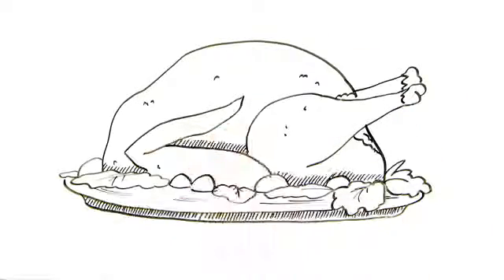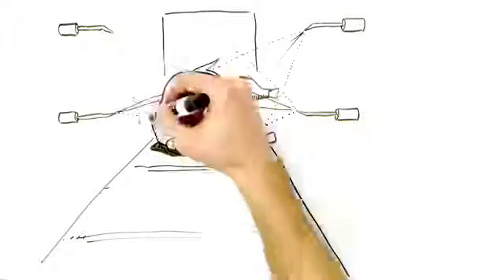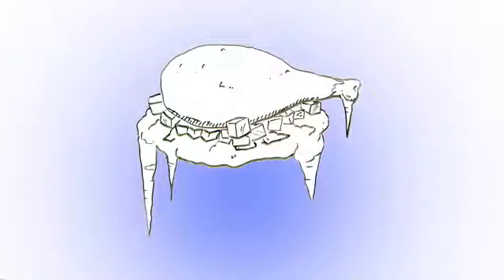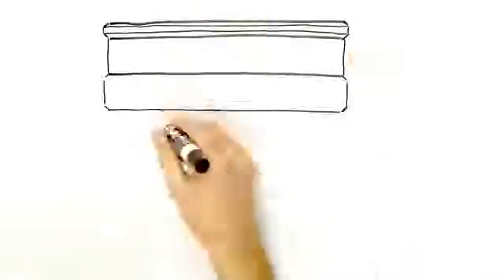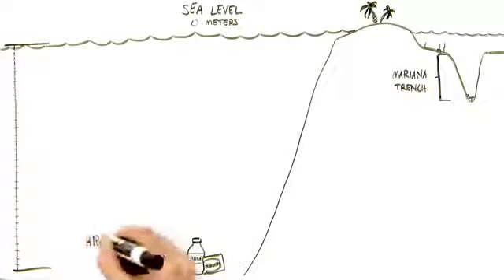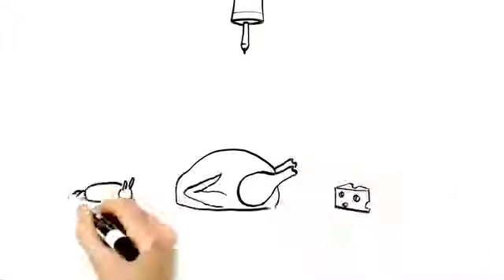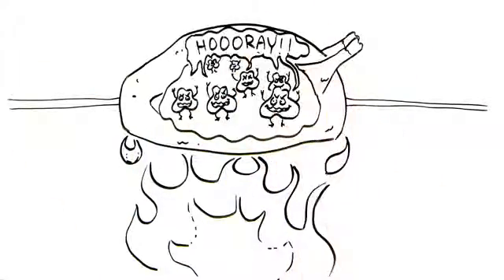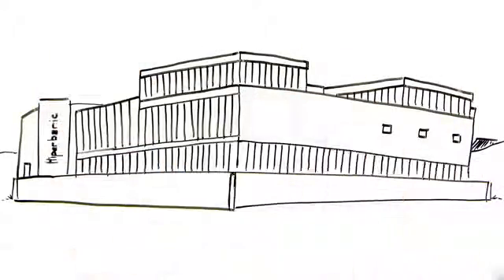How does High Pressure Processing (HPP) Work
HPP Tolling is a company that offers the 700+ food and beverage production companies in Ireland the opportunity to use our HPP Technology to extend the shelf life and safety of their food, while eliminates all the bacteria’s in their products such as Salmonella, Listeria and e coli. The technology works by applying tremendously high levels of pressure through the medium of water to the already packaged food products after they have been placed in a high pressure chamber for treatment.